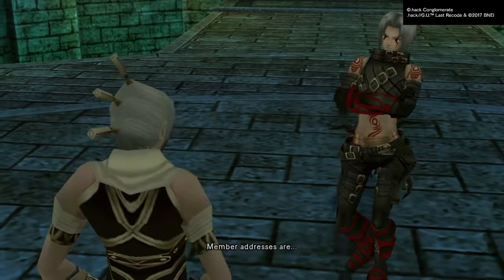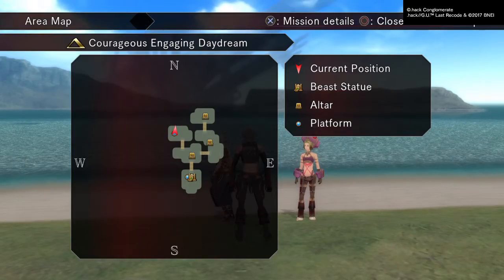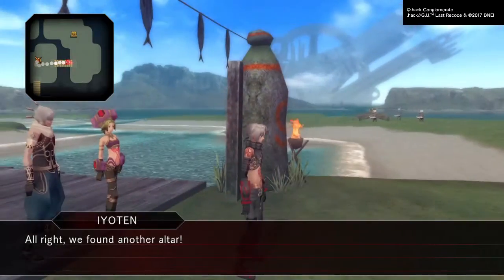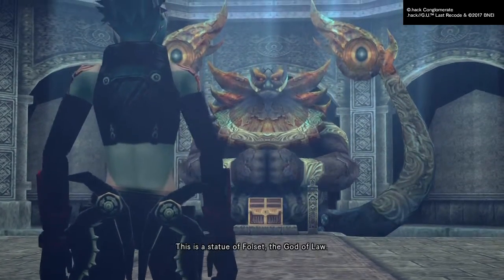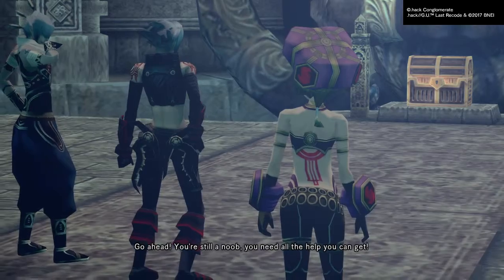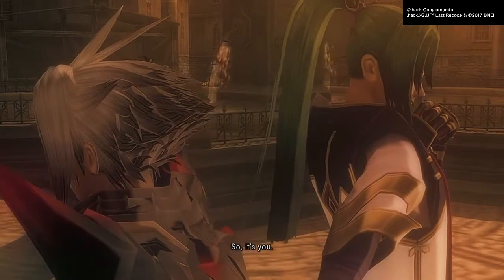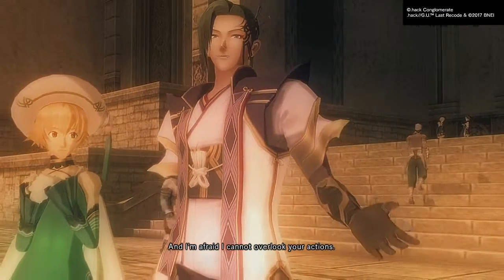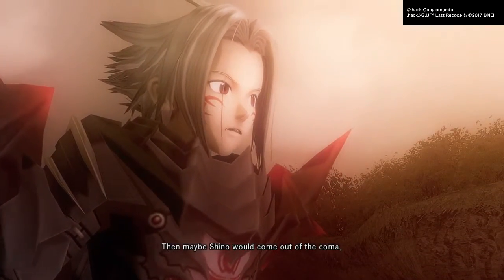.hack//G.U. Last Recode Walkthrough part 1